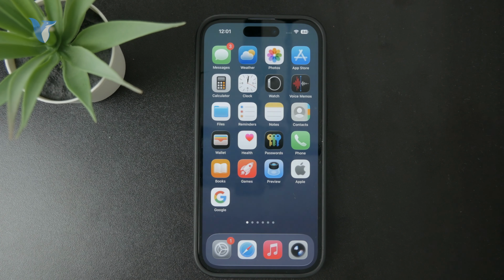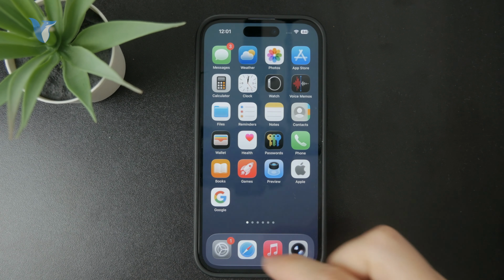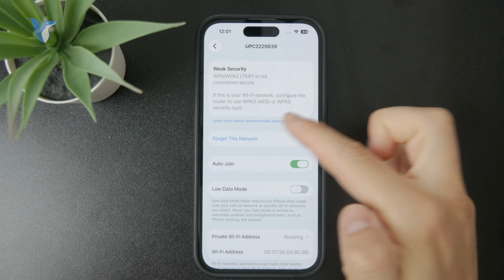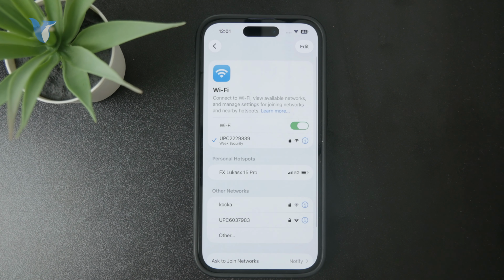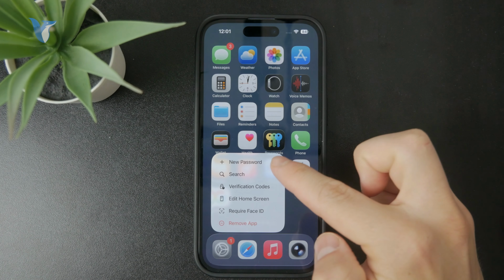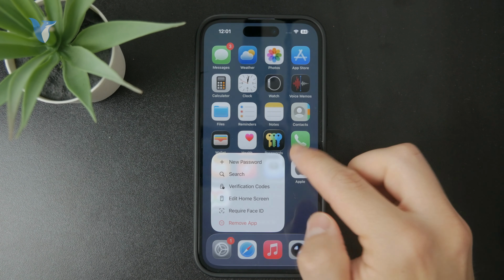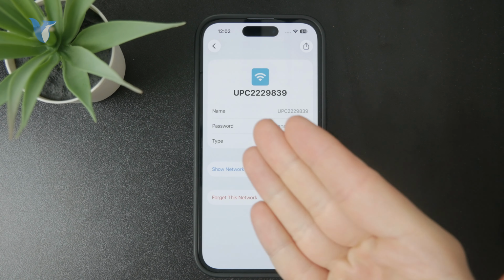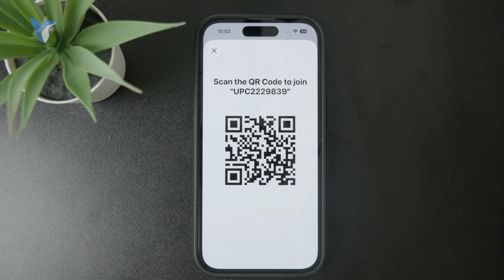How to See What Your Wifi Password is on iPhone (tutorial)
Learn how to find your WiFi password on your iPhone in just a few simple steps. This quick tutorial shows you exactly where to look so you can easily share your network with others.